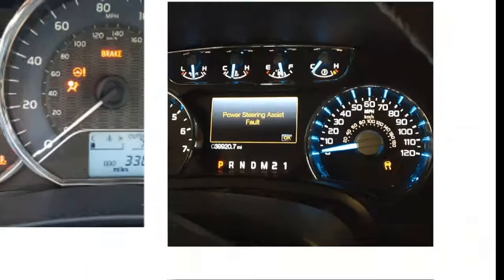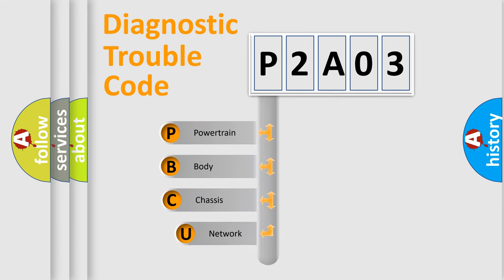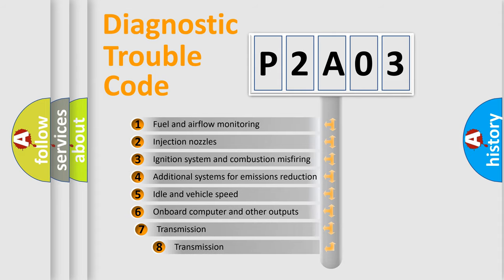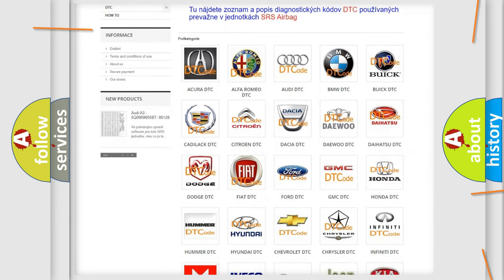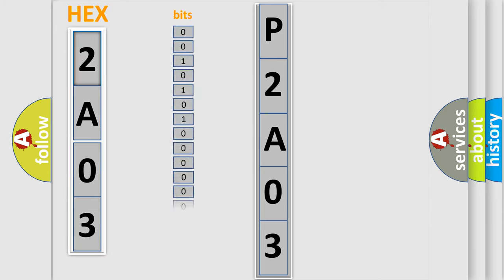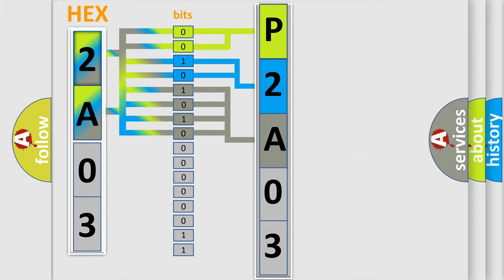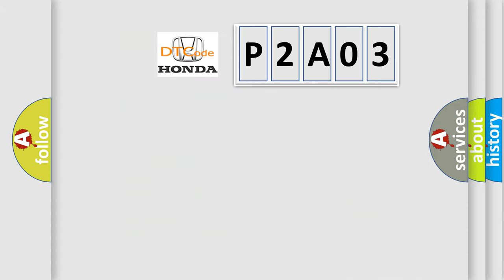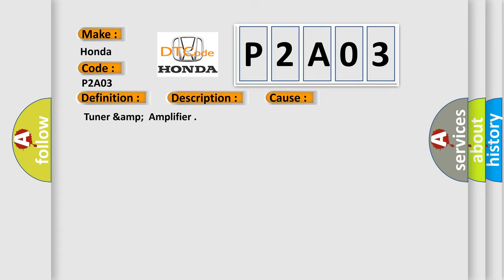DTC Honda P2A03 Short Explanation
Contents:
0:21 Basic DTC analysis according to OBD2 protocol standard.
1:48 Insight into programming
2:58 A diagnostically understandable description of the Diagnostic Trouble Code
3:05 Basic error definition

Make:
Honda
Code:
P2A03
Definition:
DIS AMP Unit HW Watchdog Executed
Description:
This code is set when the head unit detects a defect by self diagnosis.
Cause:
 Tuner &amp;Amplifier